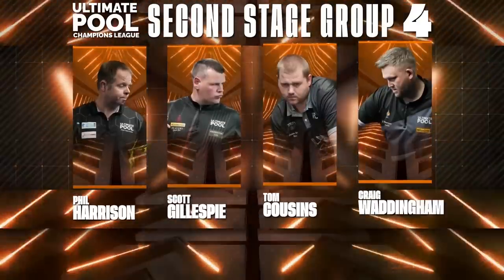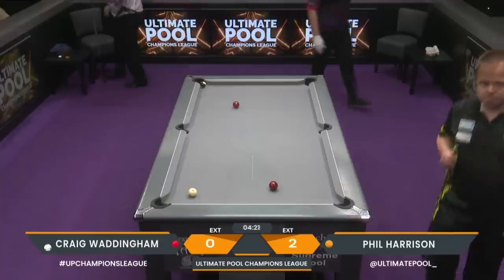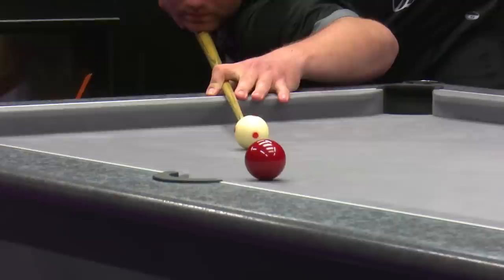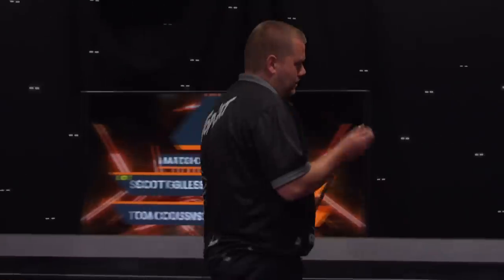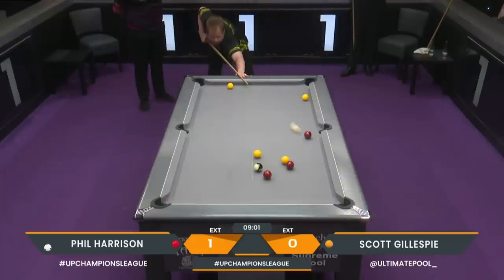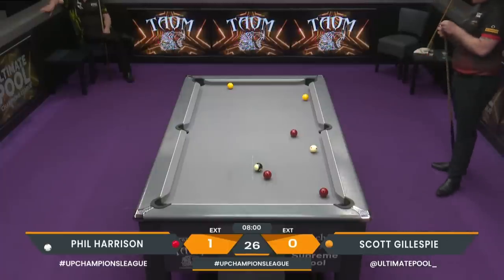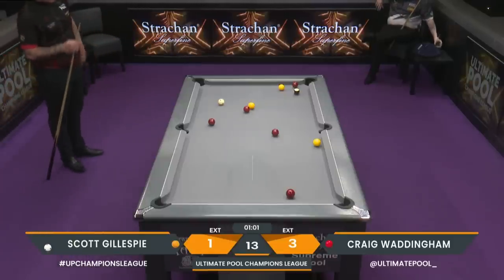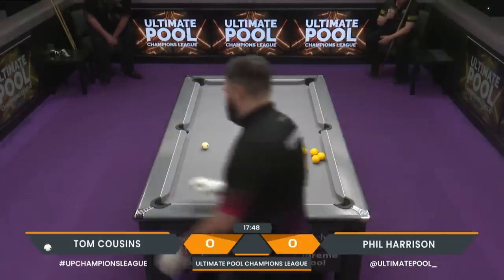Champions League 2023 Week 20 Highlights Show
The final spot in the Finals night is the prize on the line for the 4 guys in action in group 20. The number 1 player right now, Tom Cousins, is joined by former World Champions Phil Harrison and Scott Gillespie as well as former World Master Craig Waddingham.